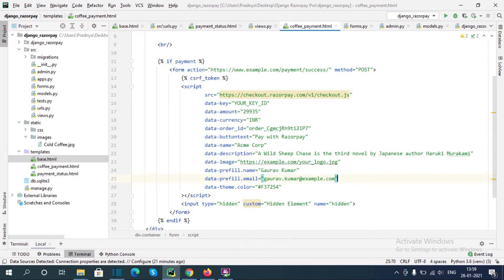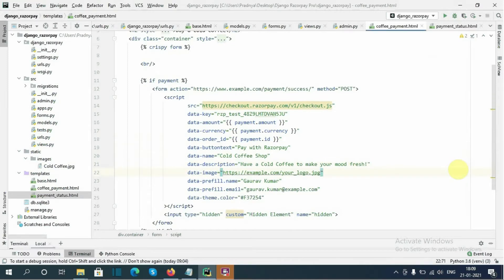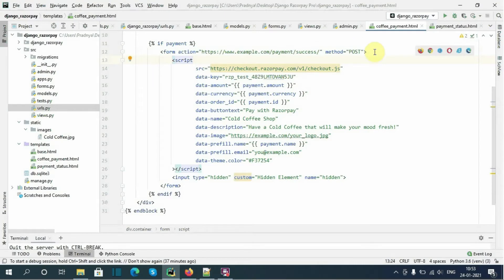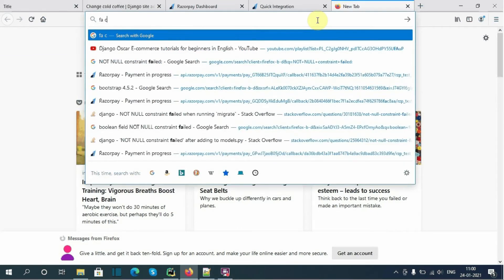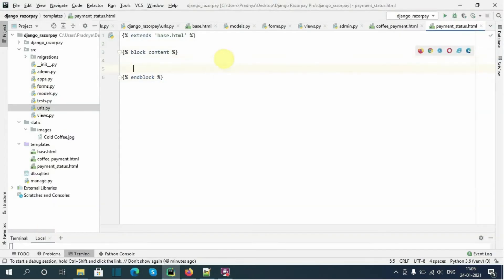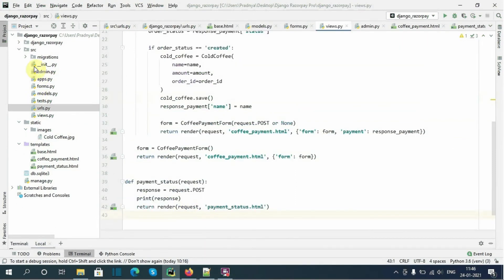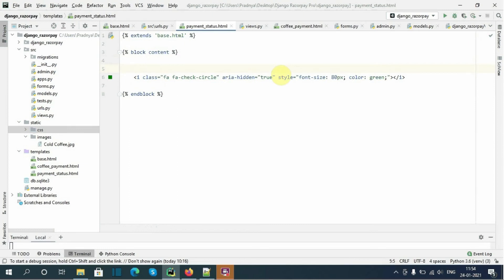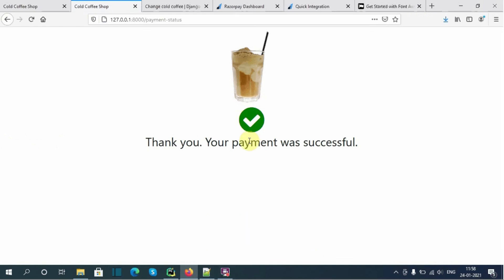#6 Django Razorpay Integration | How to integrate Razorpay with Django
#6 Django Razorpay Integration | How to integrate Razorpay with Django, In this video, I have developed one project for Razorpay which I integrated with Django.

Razorpay is the India's payment gateway that is designed for Indian businesses and it functions both online and offline. It provide us different payment options including credit card, debit card, UPI and popular mobile wallets, etc. It supports payments in up to 100 currencies from countries all over the world like UK, Russia, China, etc. This payment gateway is totally secure for transactions.

Methods of Integration:
                1.     Quick Integration
                2.     Standard Integration

I am using Quick integration method for developing the project.

Installation:
                     We will need to install Razorpay in our project using
                              pip install razorpay

Watch all parts of Django Razorpay Integration in the following series.

Watch all my Django Oscar tutorials for django-oscar version 2.1 from following series

Watch my Django Oscar tutorials for django-oscar version 1.6 from following series

Watch my Django Ajax tutorials in the following series

Also, watch

Thanks Pixabay for the free images.